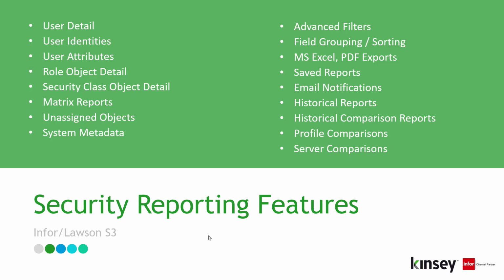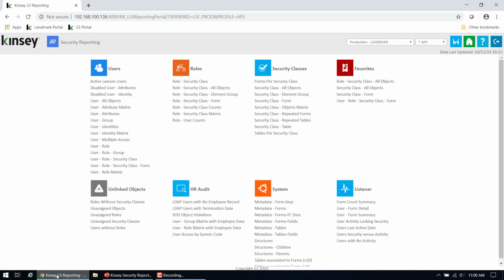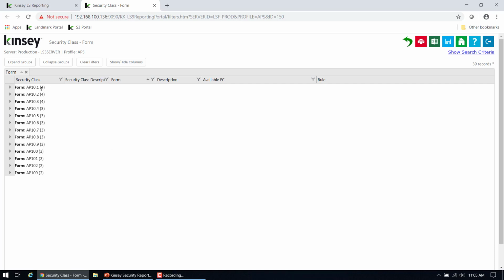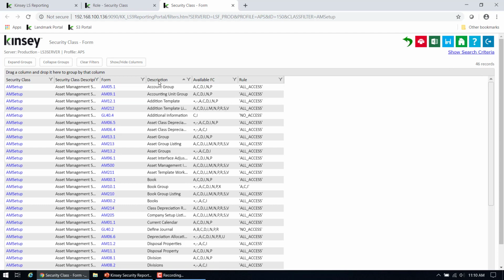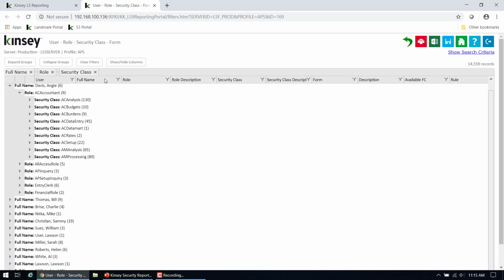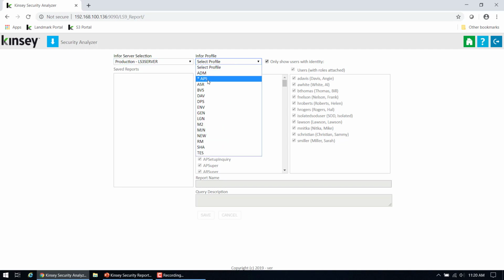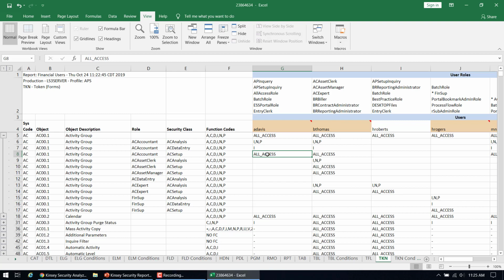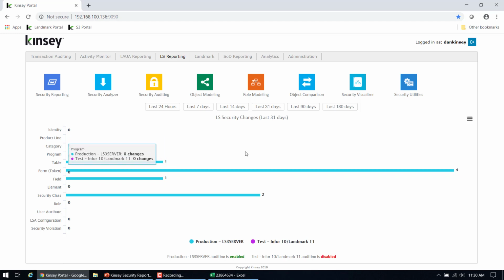Security Reporting Basic Training 1080p